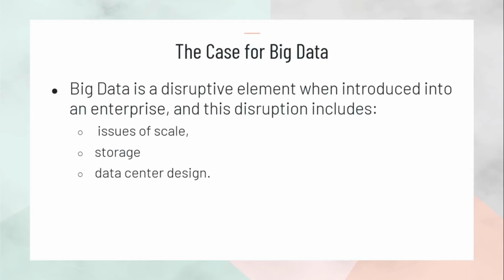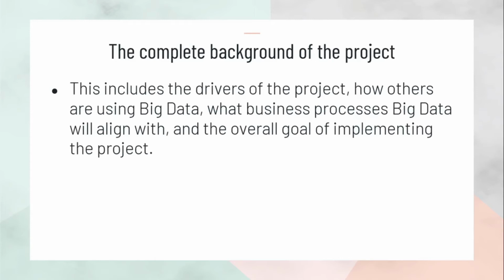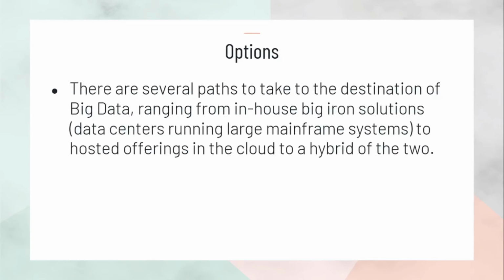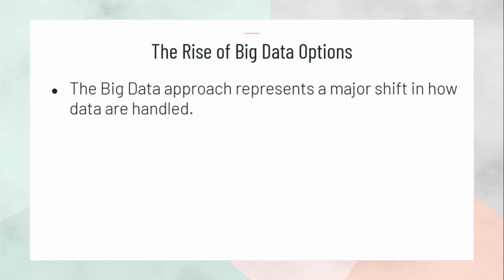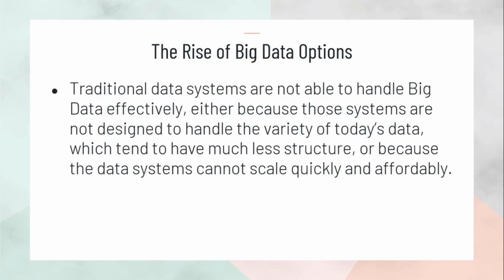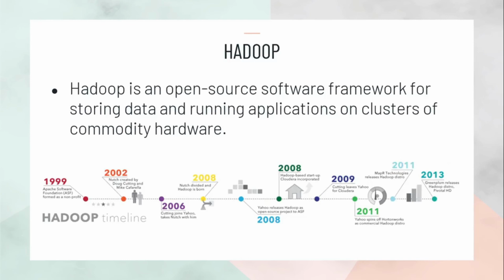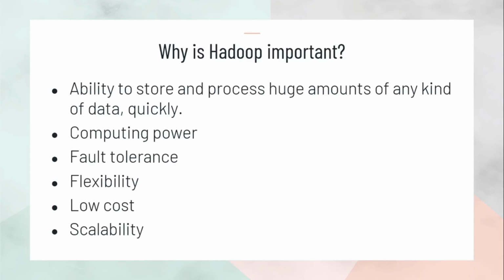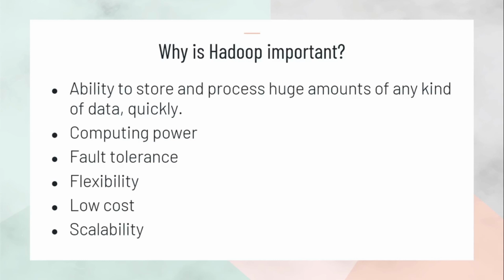BDATT Module 3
Big Data Analytics and Tools